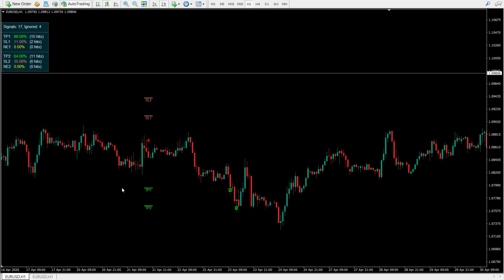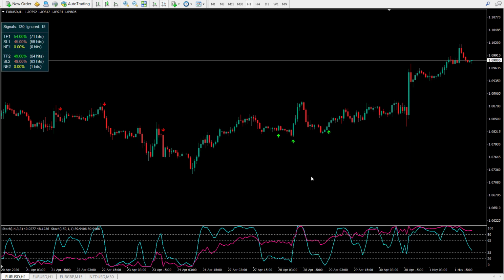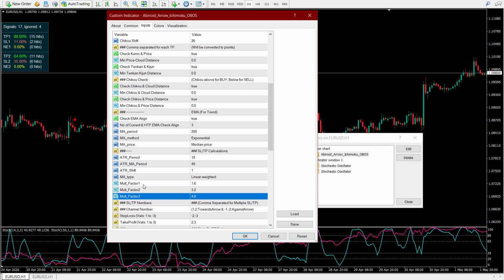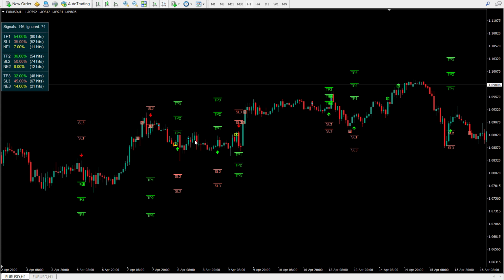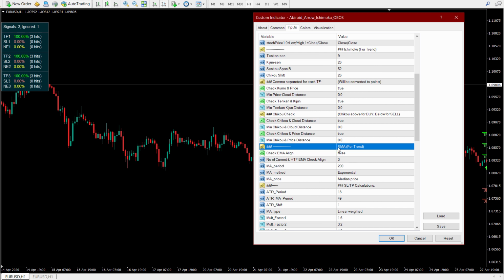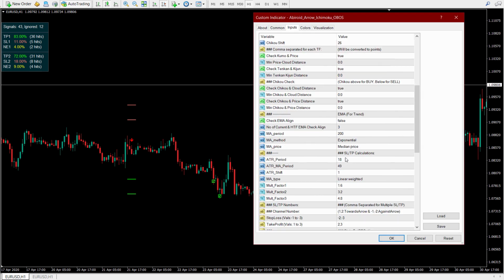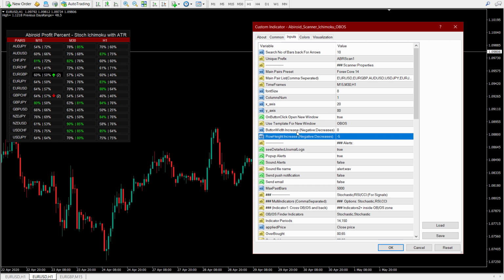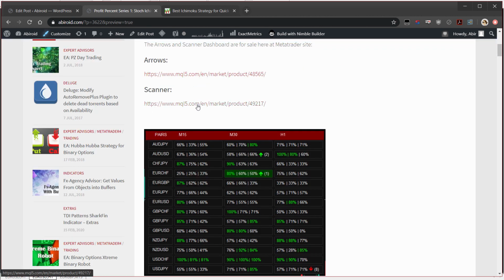Abiroid Profit Percent Series 1: Stochastic Ichimoku with ATR Arrows and Scanner Dashboard (MT4)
Arrows (Paid):
And get Extra Downloads like ATR Channels and best Templates and Settings files from the post above.

About The Strategy:
This strategy has 3 main parts.

Main Signal, Trend Check and SL/TP Prediction:

1. Stochastic/RSI/CCI OB/OS (Main Signal)
This allows you to use multiple indicators (comma separated names and settings)

Indicator1: (Main Signal)
For SELL: Overbought crossed and back

Indicator 2+ (Validating Indicators – Optional)

Both BUY and SELL Signals will check if Indicator 2 and more are inside safe OverBought/Oversold range. If OB/OS Values are reversed, then you can check if price is beyond OB/OS. Sometimes this reverse case gets better percentages.

Once a successful signal is generated, it will check the trend. All Trend checks are optional.

2. Ichimoku or EMA Higher TF (Trend Check Optional)
Use Ichimoku:
Possible Checks (all optional):

- Price above Kumo Cloud (at least Min Distance away Points)
- Tenkan above Kijun (Min Distance)
- Chikou Span away and above Kumo Cloud (Min Distance)
- Chikou Span away and above Price (Min Distance)
For SELL, same settings only vice-versa

Use EMA for Higher Timeframes (also Optional):
You can specify number of Higher Timeframes for which you need to check EMA Trend for.

If you are trading on M30 and you keep Check EMA HTF number to “3”
Then it will check trend for current timeframe M30 and 2 higher timeframes H1,H4.
If it sees all trends aligned then it will allow the BUY/SELL Signal.

3. ATR (SL/TP Prediction)
The Take Profit and Stop Loss are predicted using ATR Channels. There are 6 channels available.

You can specify how which channel is for TP and SL.

Suppose you are using TP1,TP2,TP3 and SL1,SL2,SL3 as shown in image:
It will compare past bars and check if TP1 was hit or SL1. TP2 is compared with SL2 and so on.
Indicator will show you a percent of successful TP1, 2 or 3 Profits. Or unsuccessful hits and losses with SL Percentage.